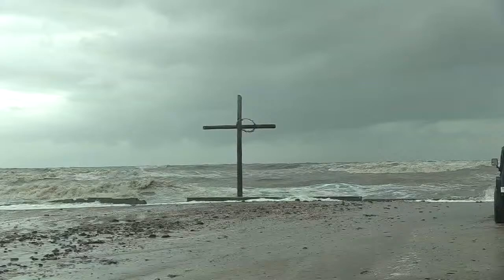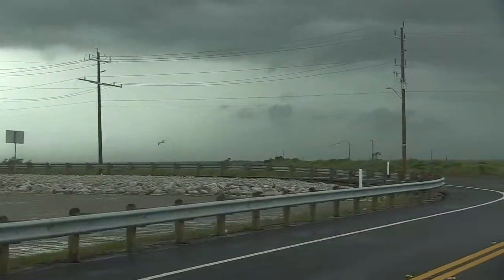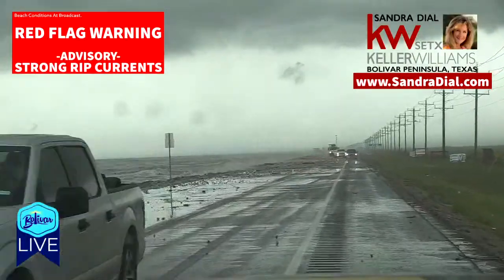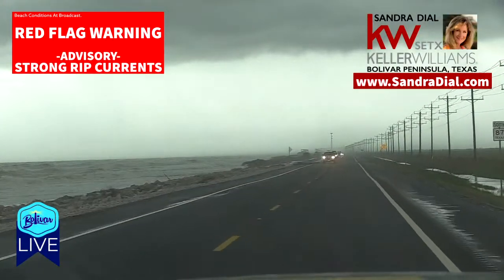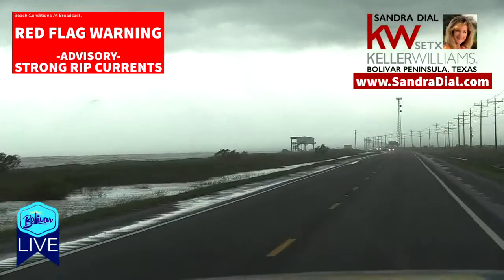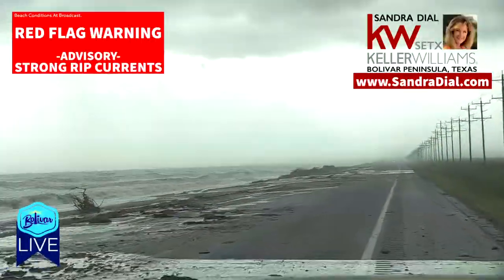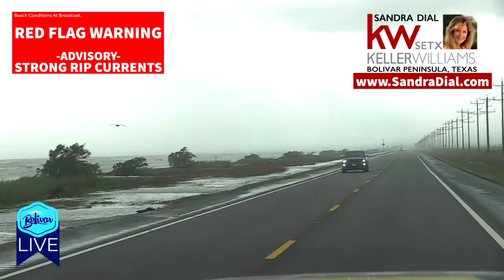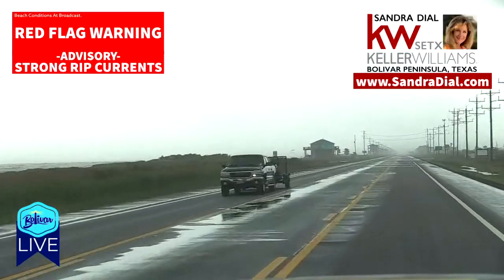A Look At Hwy 87 With Hurricane Hanna Making Landfall In South Texas.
Bolivar Peninsula and Hwy 87 conditions with Hurricane Hanna hitting South Texas we're feeling the effects on the Upper Texas Coast, Bolivar Peninsula. Lake a ride with Bolivar LIVE along the upper Texas coast just outside of High Island, going toward Crystal Beach, Texas. BTYB: Sandra Dial KW Crystal Beach